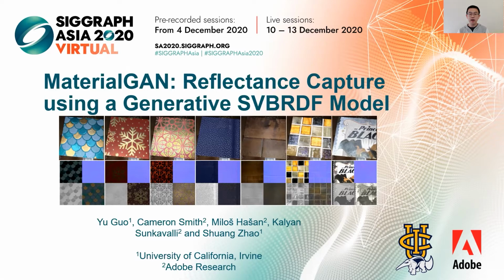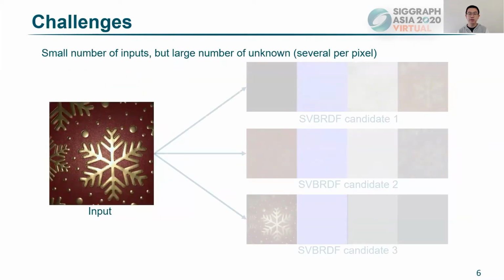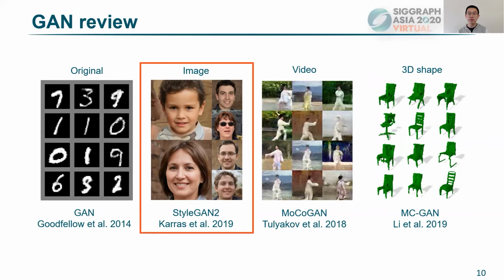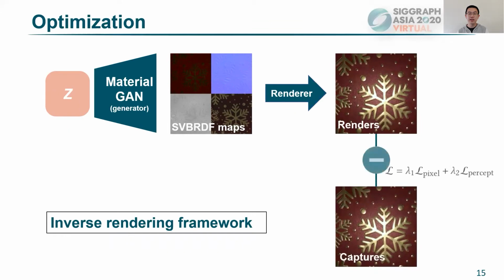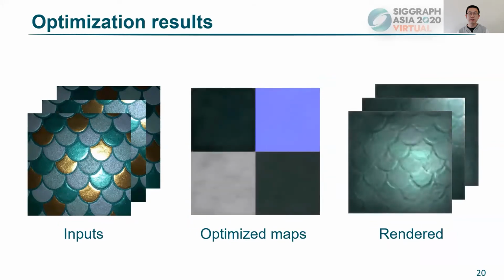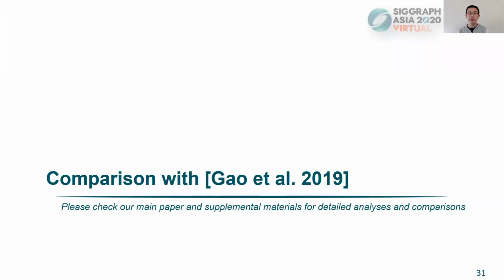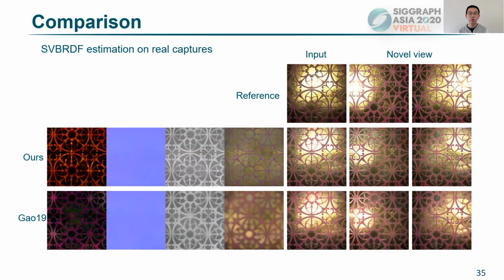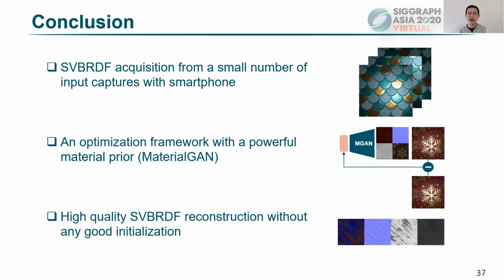MaterialGAN: Reflectance Capture using a Generative SVBRDF Model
Yu Guo, Cameron Smith, Miloš Hašan, Kalyan Sunkavalli, Shuang Zhao
ACM Transactions on Graphics (SIGGRAPH Asia 2020)
[presentation]